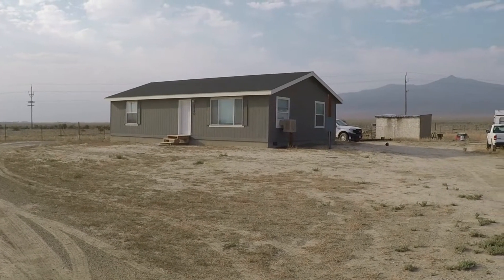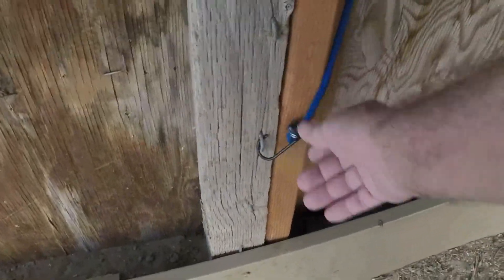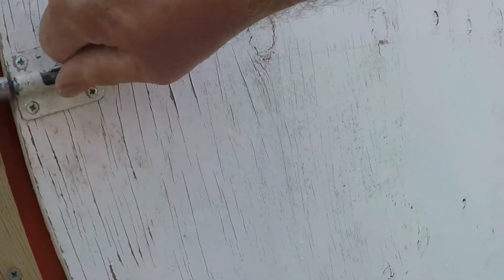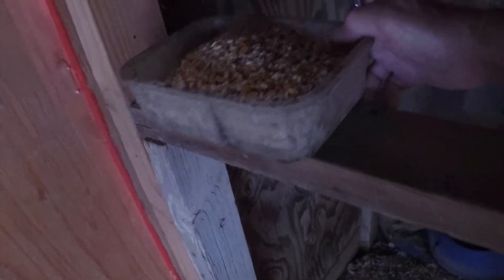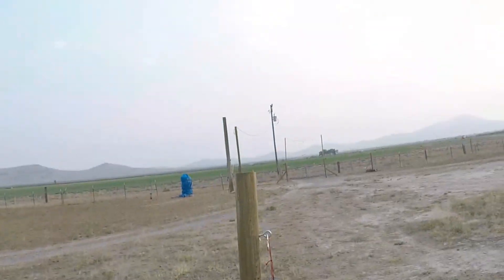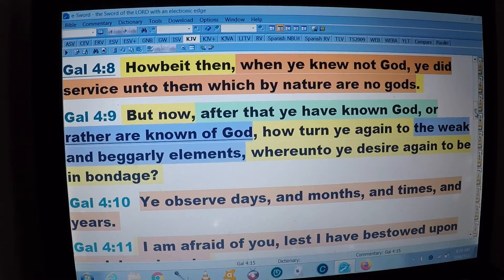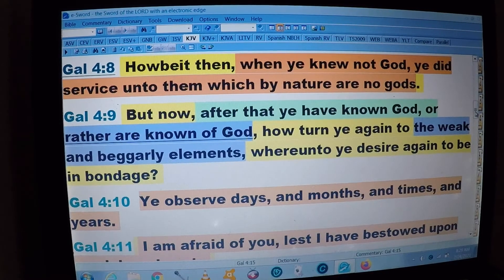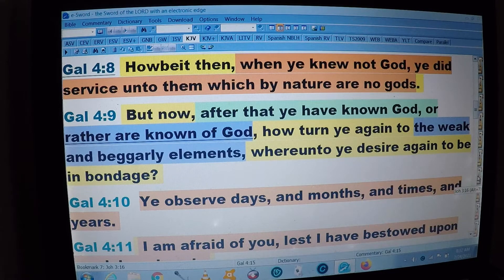SLICK ESCAPE ARTIST TRIES AGAIN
Rooster makes a run for it. Are you known of God? Have you turned to weak and beggarly elements?